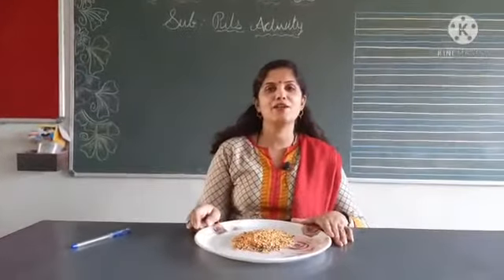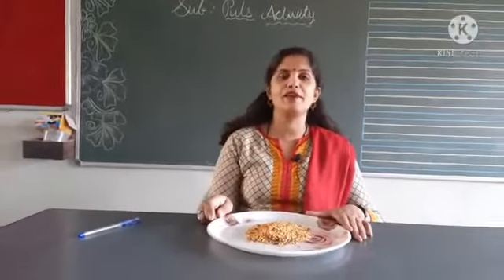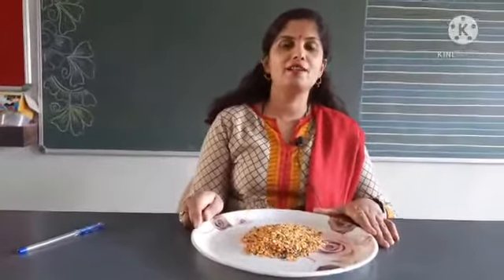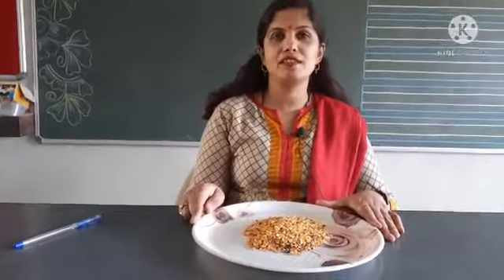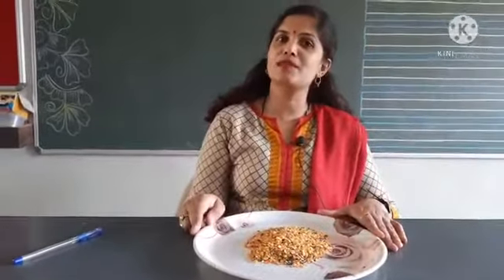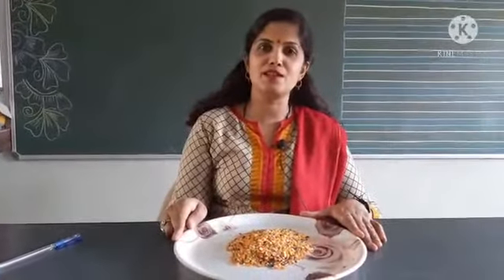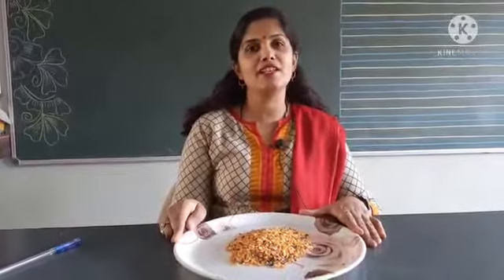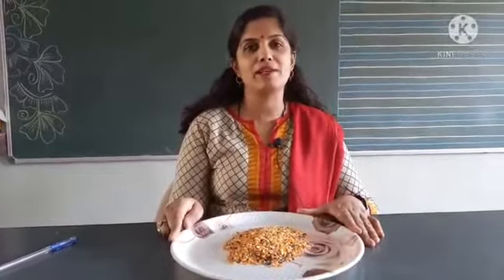May 7, 2021